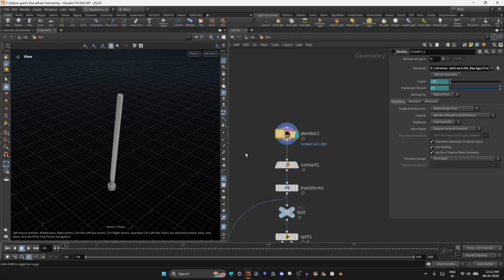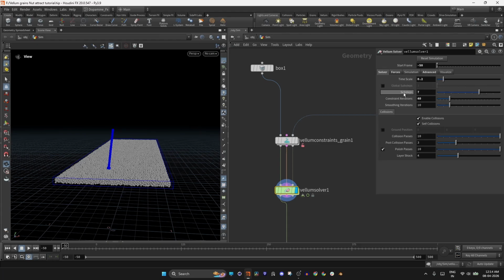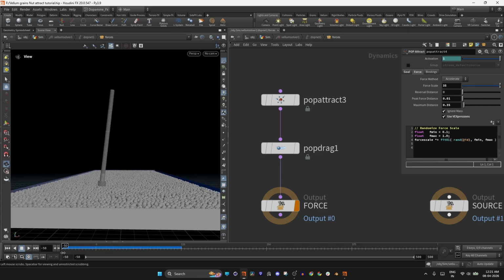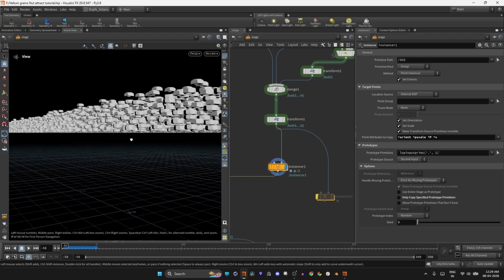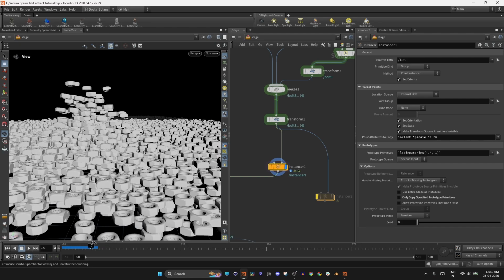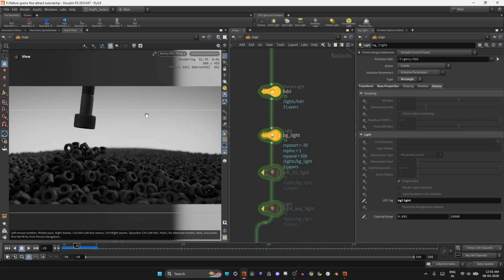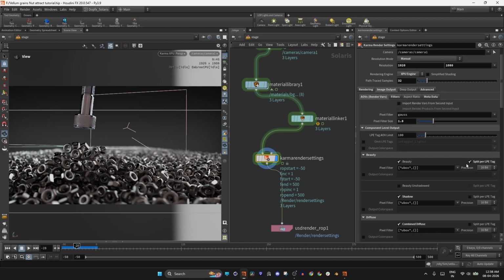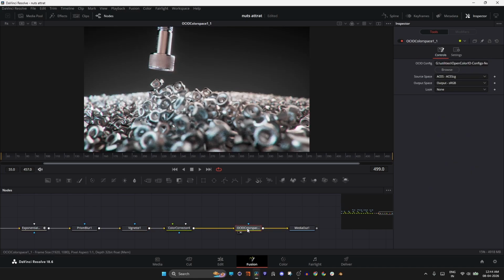Houdini: How I used vellum grains to make this RBD looking nuts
In this video I will show how I used vellum grains to get rbd looking sim without doing heavy rbd sim